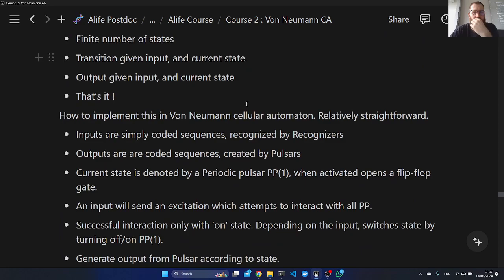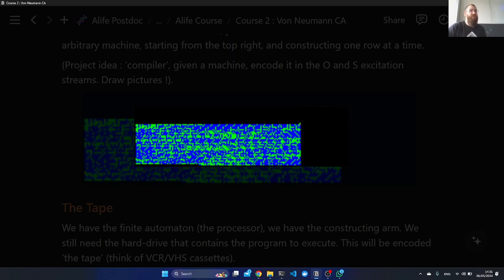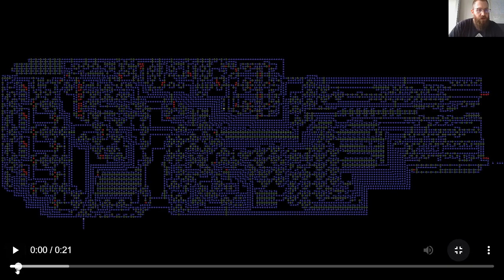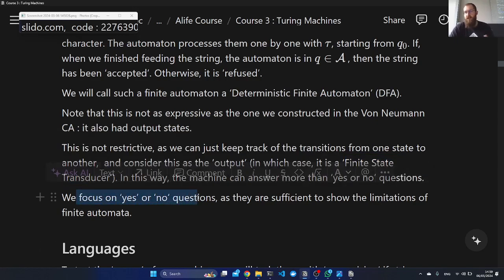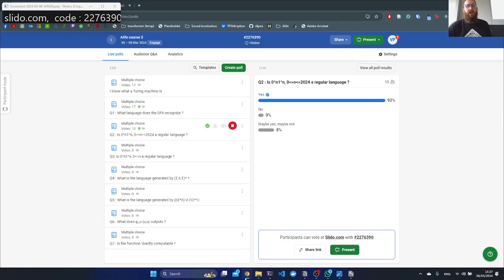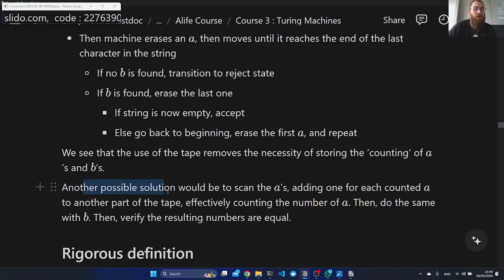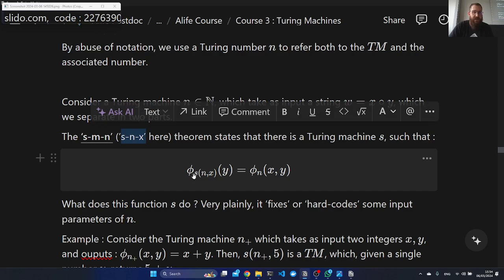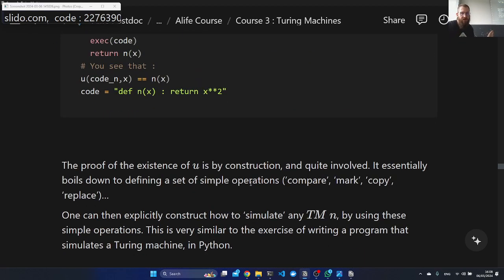Artificial Life Lecture 3 : Turing Machines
In this lecture, we finish the construction of the self-replicator in the Von Neumann CA, and define what are Deterministic Finite Automata, as well as Turing Machines.